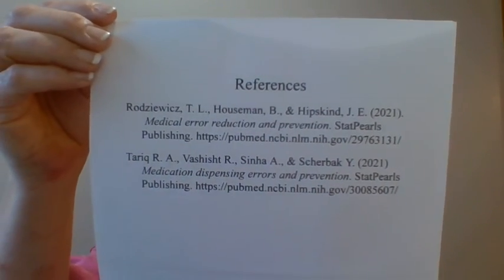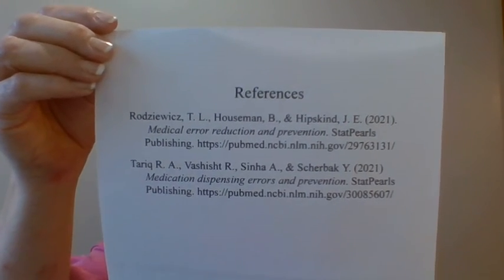Spring 2021 NUR 650 Ellen Lunsford UMO MSN Student Week 5 Teaching Video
Please, go to SurveyMonkey and fill out the survey regarding this video

Spring 2021 NUR 650 Nursing Education Clinical Assignment (Video)

The MSN students had to choose one of the following RN to BSN course topics (list below), and create a short 5-minute lecture video explaining who they are, what topic they are using for this exercise, a brief explanation of the topic, what adult learning principle they are employing, and then give an example of how to apply the topic to their clinical practice for our RN to BSN students (as their audience).

RN to BSN degree program topics to choose from:
1. NUR 300 Transition to Baccalaureate Nursing: Academic Integrity
2. NUR 320 Introduction to Nursing Leadership: Six Thinking Hats Method (parallel thinking)
3. NUR 330 Law and Ethics for Healthcare Professionals: Medication Errors
4. NUR 340 Transcultural and Global Nursing: Transcultural Nursing Care
5. NUR 360 Health Policy and Issues in Nursing: Magnet Recognition